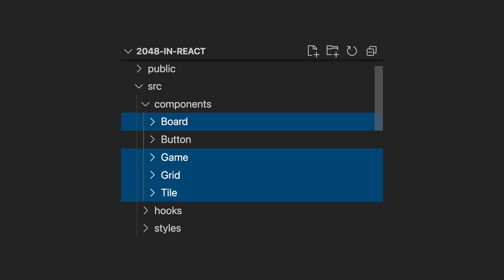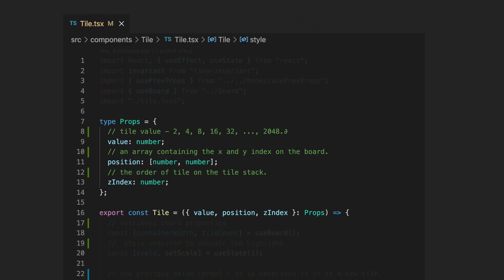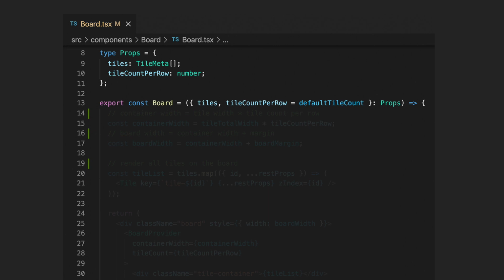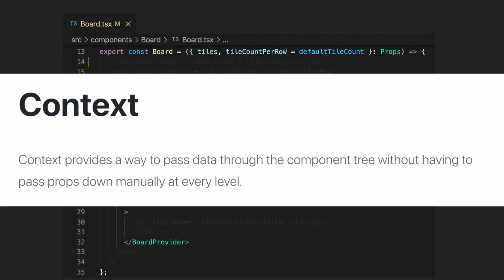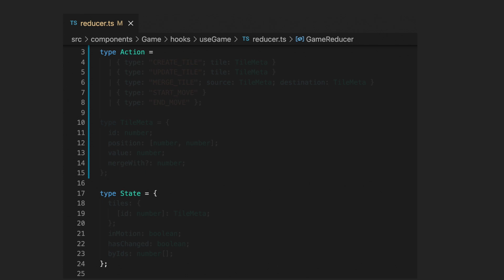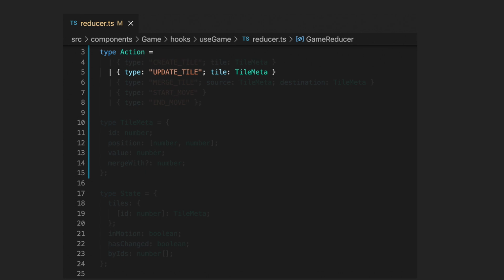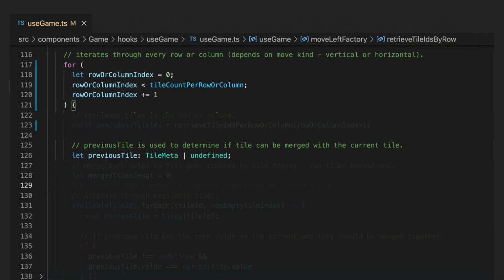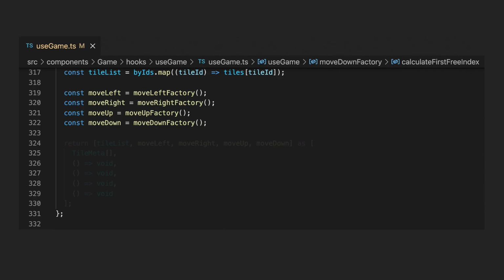How to build 2048 in React (with animations)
This game (2048) was built using React and TypeScript. The unique part of this example is animations. The animations in React aren't that straightforward, so I hope you can learn something new from it.